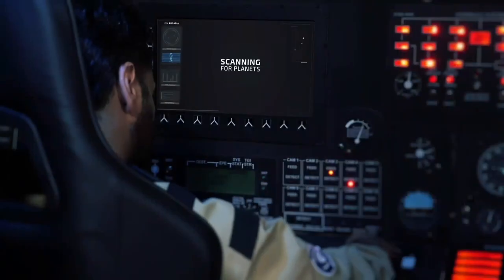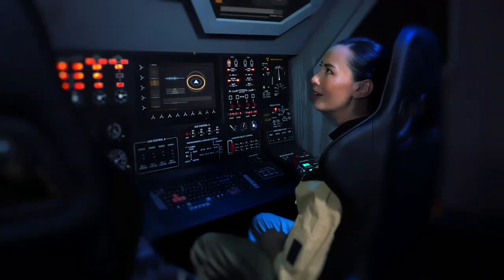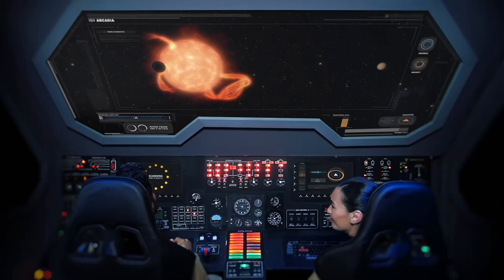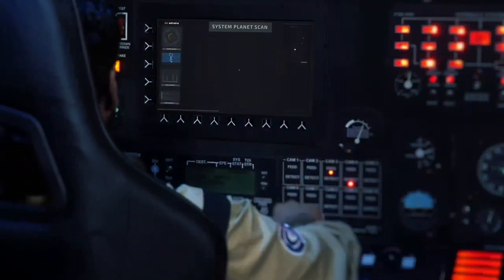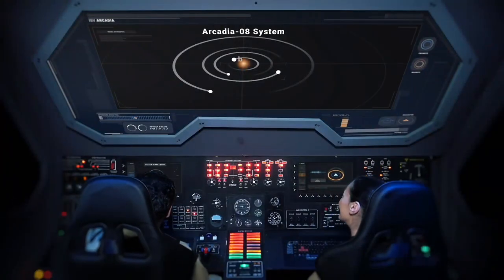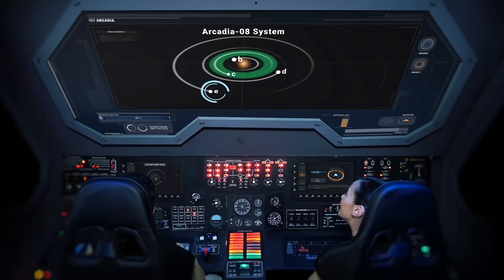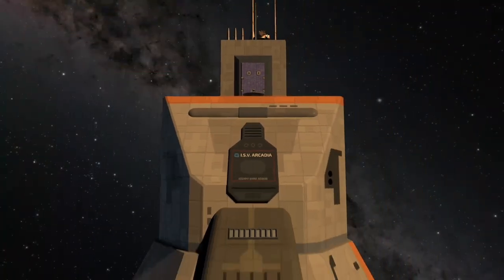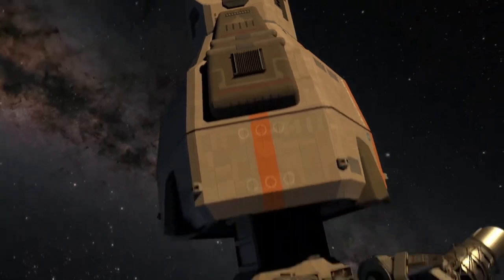Universe Unplugged Live Chat: Aug. 27 2019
This is our first in an ongoing series of live chats with astronomers; check back for dates of upcoming chats! When we look for exoplanets, planets beyond our own solar system, we focus on the habitable zone… But … what’s that mean?! Tune into our live video chat with NASA scientists TODAY.